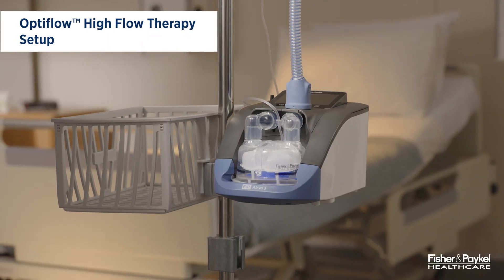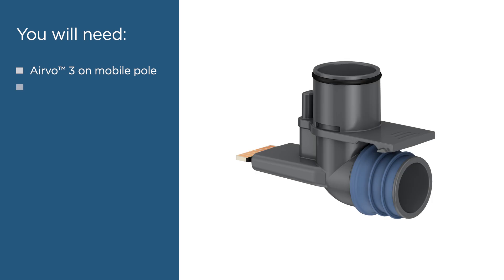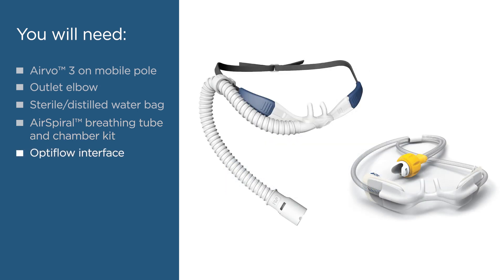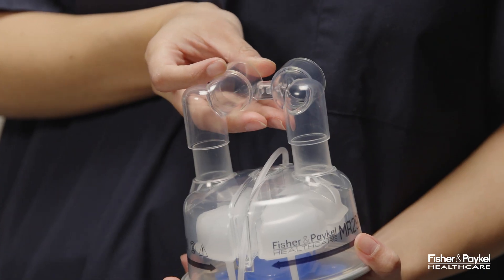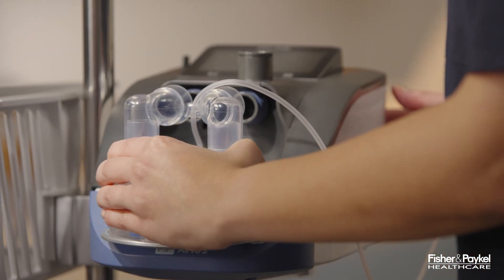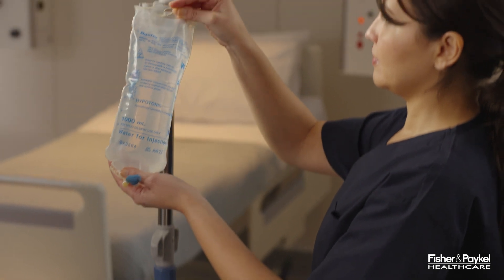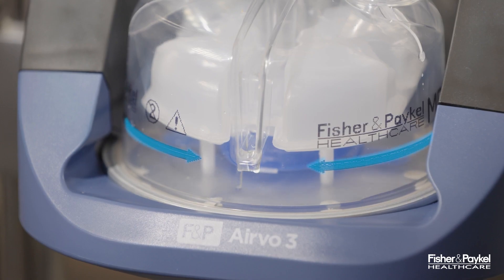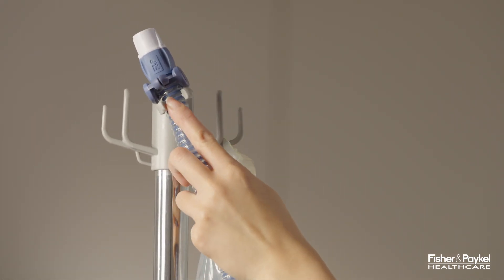F&P Airvo 3 Optiflow High Flow Therapy Setup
This video provides a step-by-step guide on how to set up the F&P Airvo 3 for Optiflow High Flow therapy.